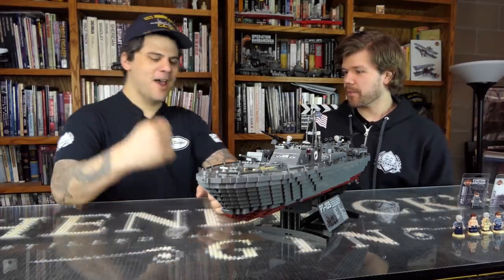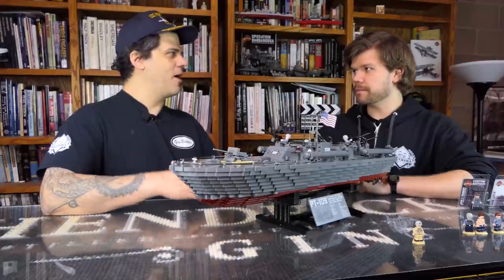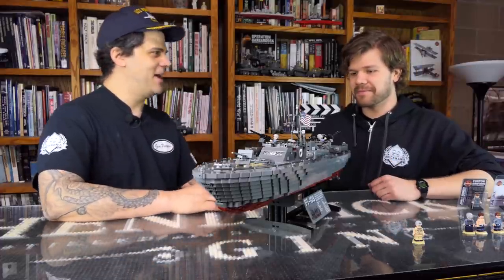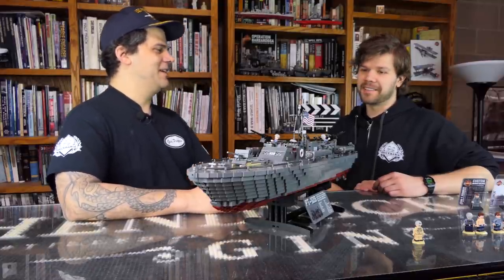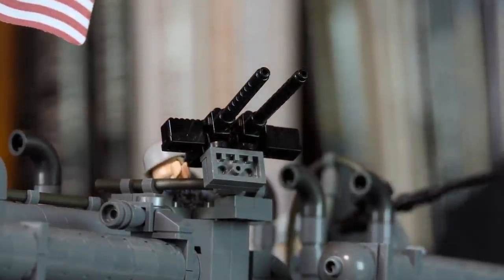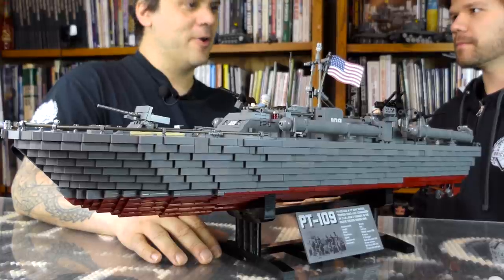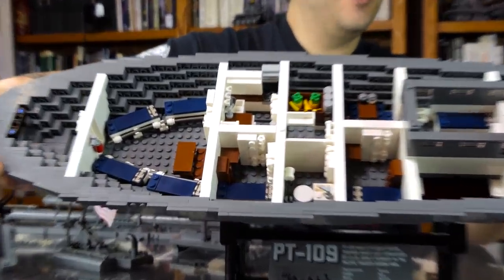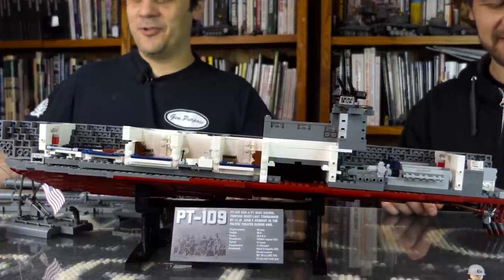PT-109 - Custom Military Lego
We've got Dan & Lando discussing the brand new release -- the PT-109!

Official kit release date is Monday, May 22, 2017.